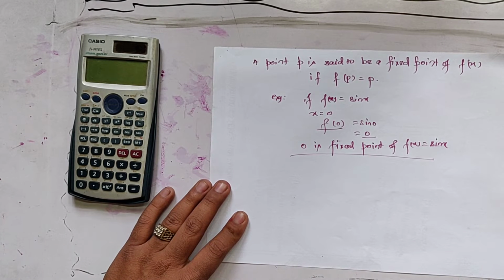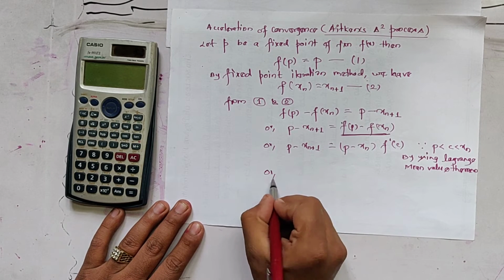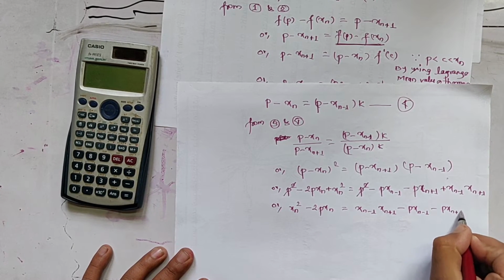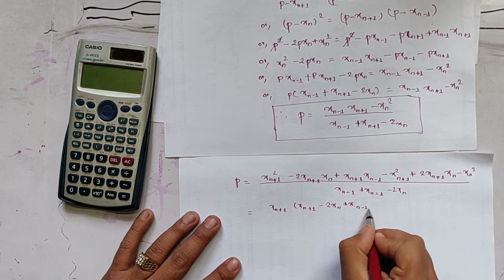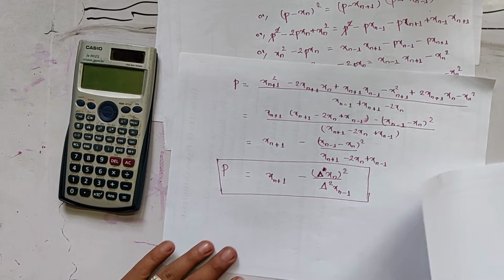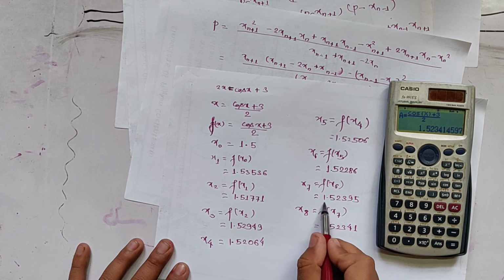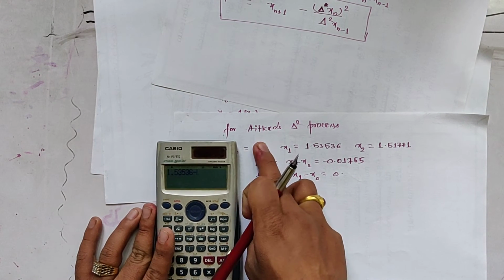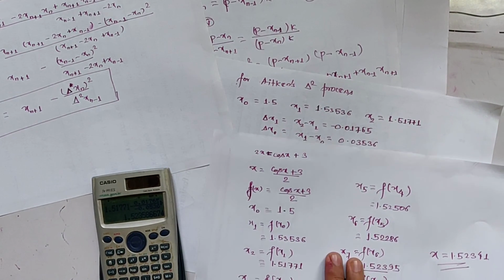Derivations of Aitken's Delta square process and compare with fixed point method(Algorithmic Mathema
Acceleration of convergence (Aitken's Delta square process)